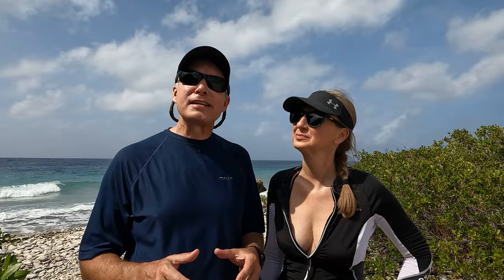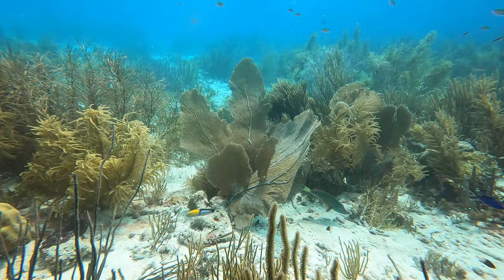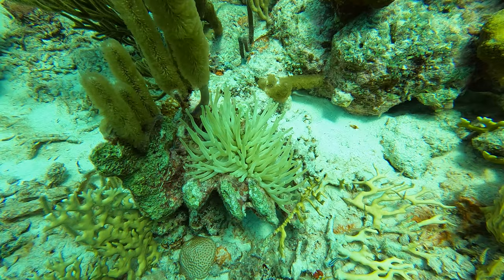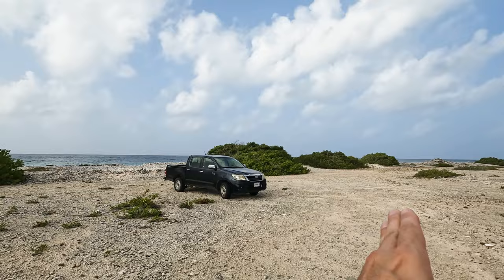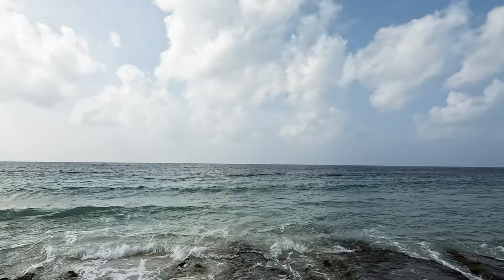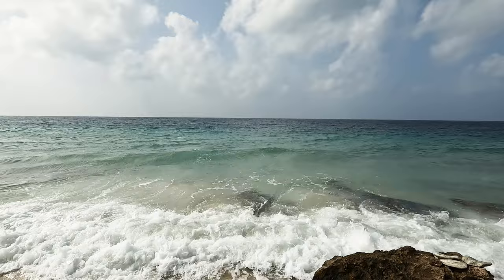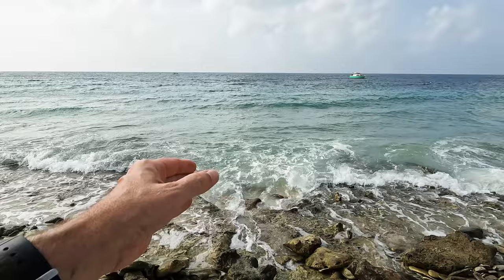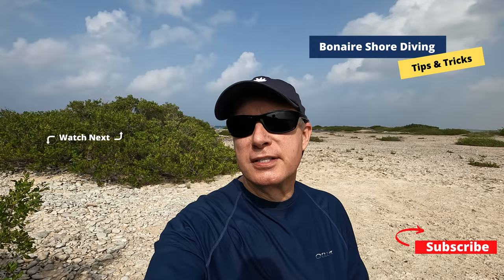Bonaire Shore Diving Tips & Tricks - Hidden Beach!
Are you traveling to Bonaire to shore dive?  Do you plan to dive Hidden Beach?  Would you like tips and tricks to make you shore dive experience easier and more enjoyable?  Well that’s what this video is all about!

This is an informational video about the Bonaire shore dive site Hidden Beach.  In this video we cover everything you need to know to have a successful Bonaire shore dive.  We provide an overview of the site outside of the water - things like the best place to park and how to find the entry.  You’ll learn the best place to enter and exit the water, and Liz will give you a dive entry demonstration.  We provide navigational tips, and a lot of other fun information.

This video is a great way to prepare for your trip, and let you know exactly what to expect when you arrive at Hidden Beach.

Links to purchase items mentioned/seen in this video (Check with your LDS too):
Bare Evoke 5MM Womens wetsuit

24 x 36 Light Kit
20 x 28 Light Kit
GoPro Tripod Stand
GoPro Hero 10 Black Camera
GoPro microphone adapter
GoPro Vlog Case
Rode VideoMicro